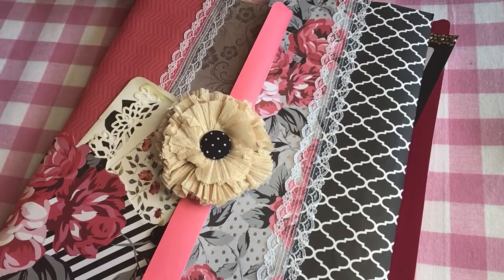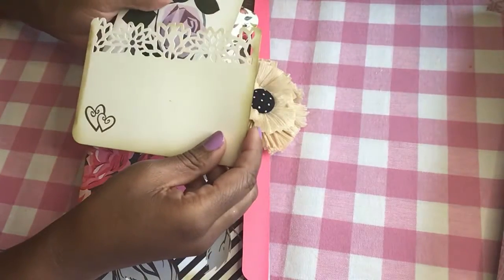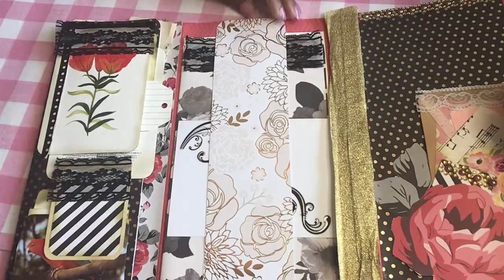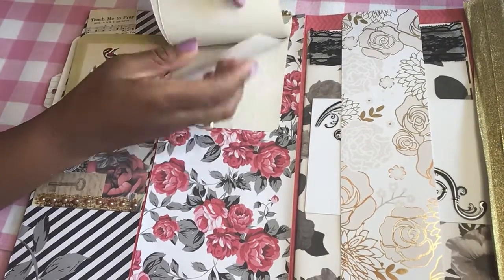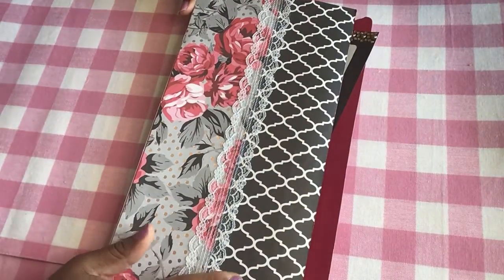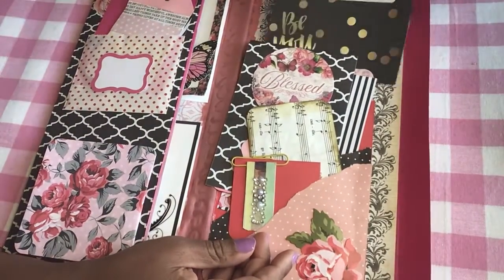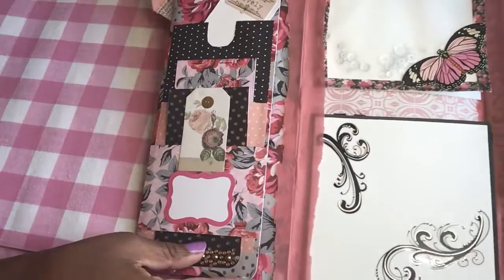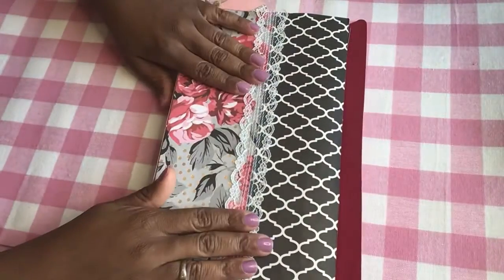Folio junk journal flip through! Come check this out. Part 1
Folio journal part 1